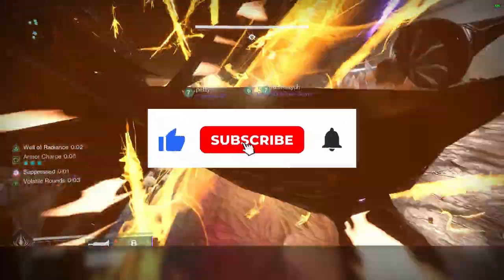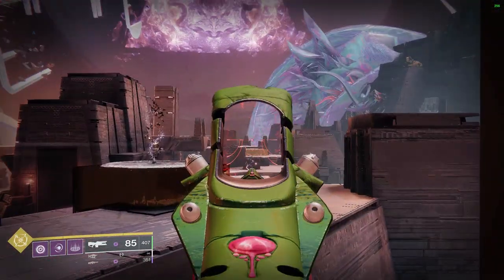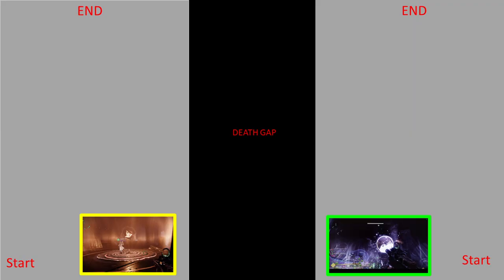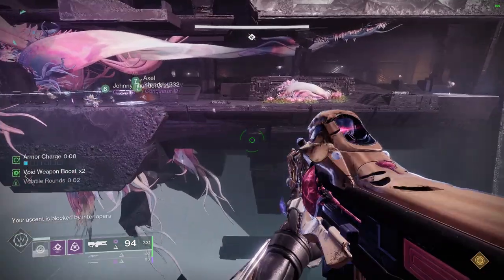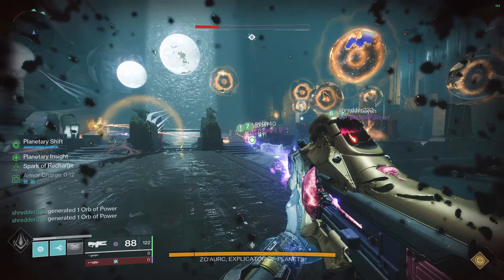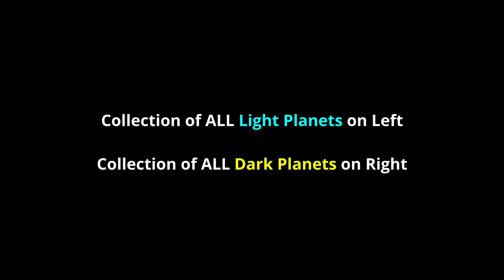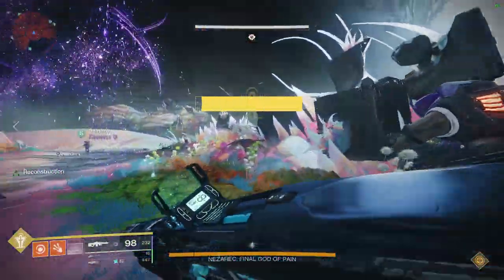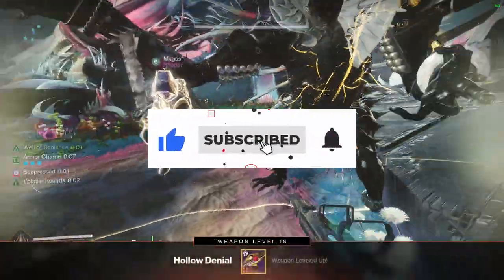ROOT OF NIGHTMARES Essential Step-By-Step "How to" Guide DESTINY 2 Lightfall Raid - 20 MIN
This is a FULL Raid Guide in 20 minutes in duration. Adding to the Step-By-Step Essential Guides is the new Root of Nightmares Raid. This raid was revealed and released with the Lightfall DLC during Season of Defiance in Feb 2023.

00:00 Start
00:12 One Main Mechanic
03:53 Encounter 1
04:55 Encounter 2
10:19 Refuge mechanic
10:45 Encounter 3 - Planets Boss
16:10 Final Boss

Complete with direct, step-by-step, images and visual aids to help you understand what to do and how to do each encounter and mechanic.

UNDERSTAND and COMPLETE each encounter with fully fleshed out steps and defeat Nezarec, the FINAL GOD OF PAIN.

I really hope this helps and hope that everyone can take something away from this. If you need to, feel free to replay and rewatch specific parts to really understand each part.

This raid has a gorgeous environment and aesthetic and the mechanics feel closely related to the lore.